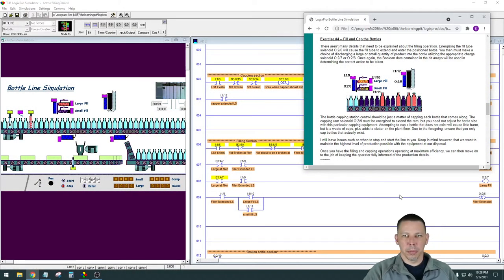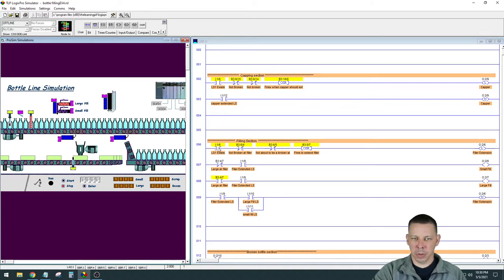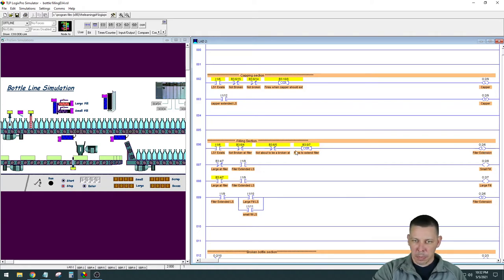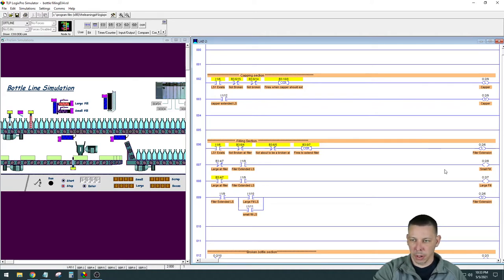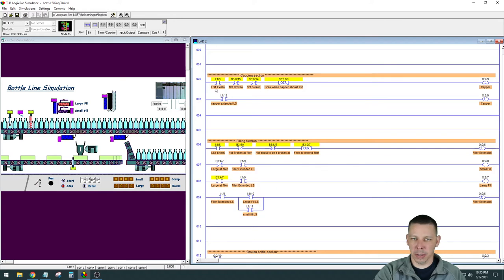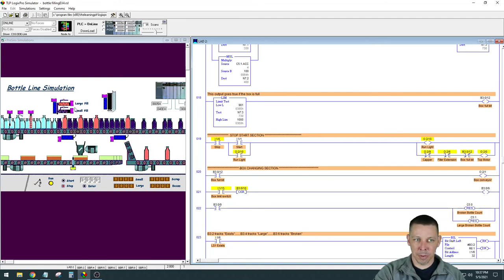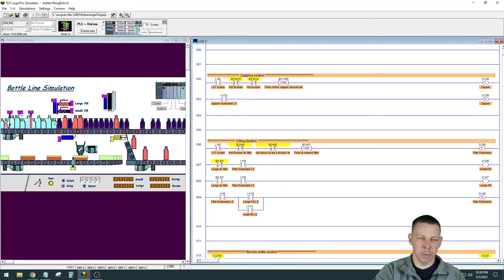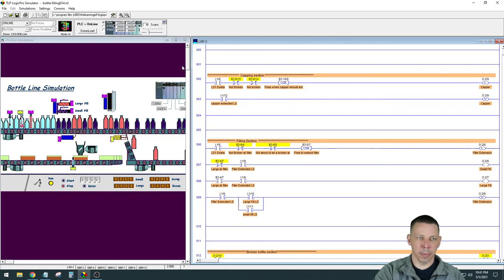LogixPro Advanced Bottle Line Exercise #4 -- Fill and Cap the Bottles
In this exercise we fill and cap the bottles on the Logix Pro bottle line simulation. There are many ways to accomplish this task. I show the way I did it using one-shot instructions with latching and unlatching output instructions.